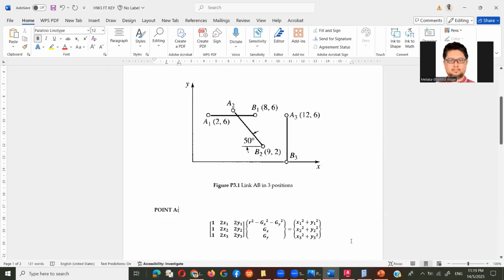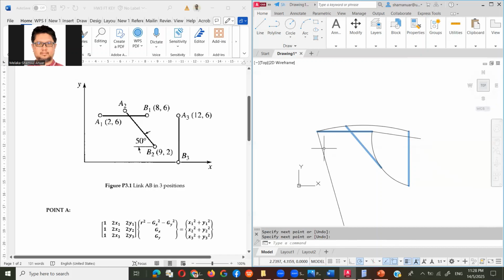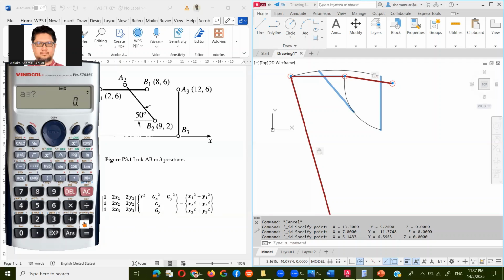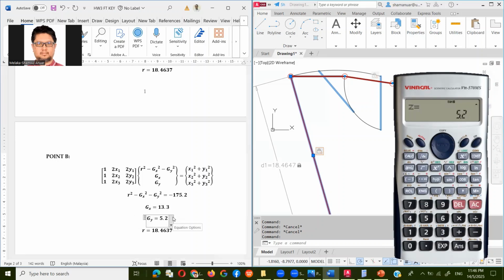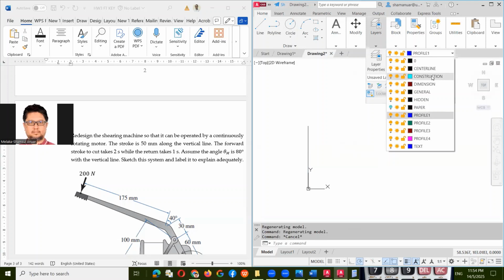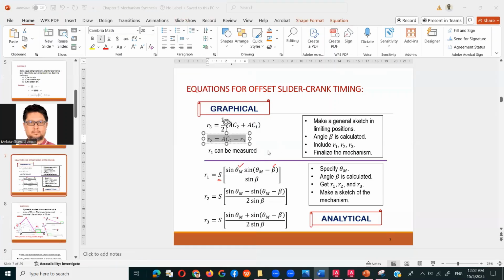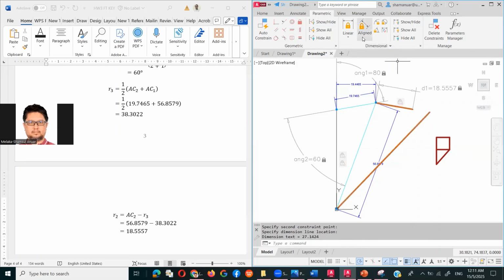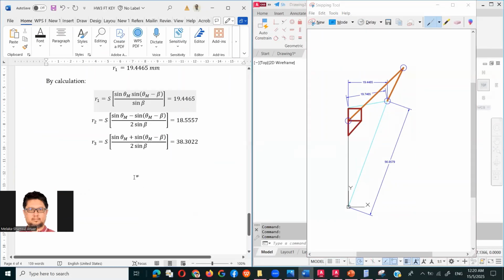MECHANISM DESIGN TEST REVIEW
| LINKAGE SYNTHESIS